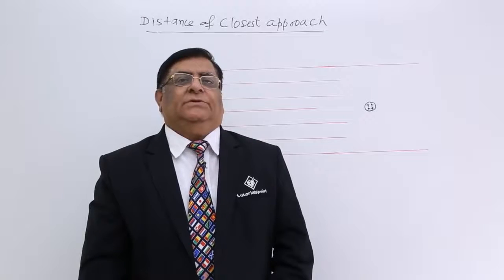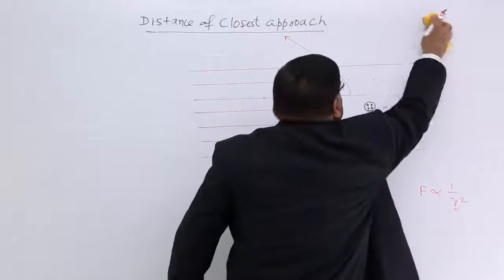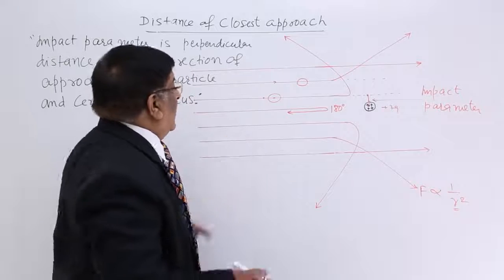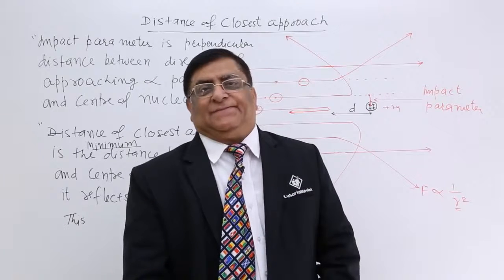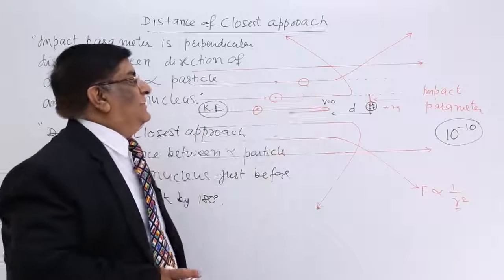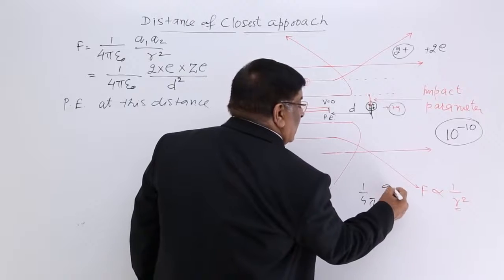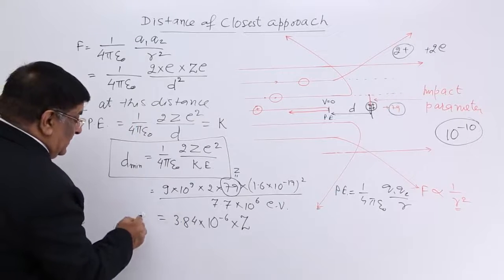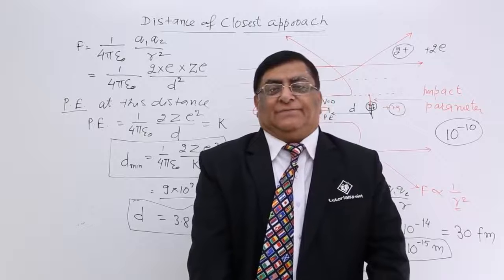Distance of Closest Part-3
12th Physics NEET / JEE Coaching Academy